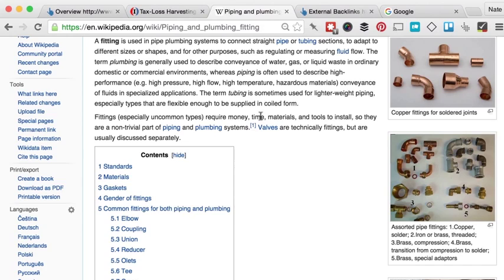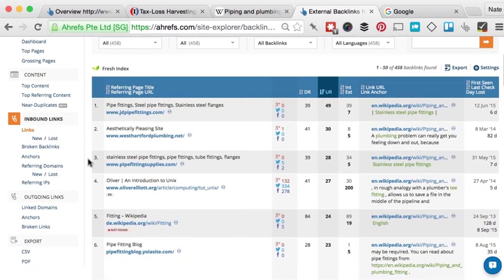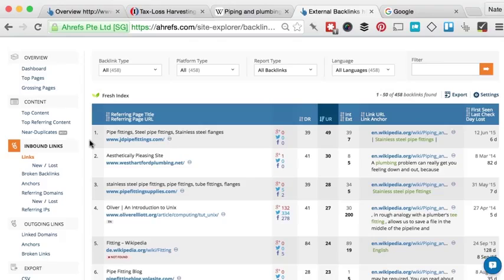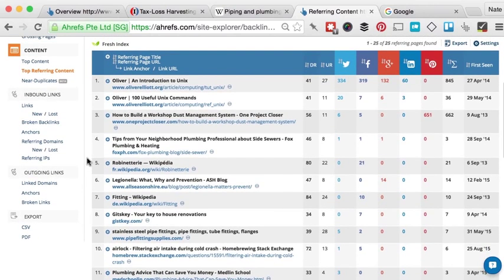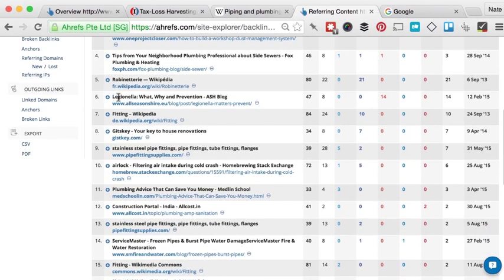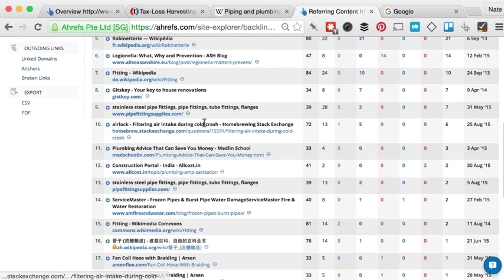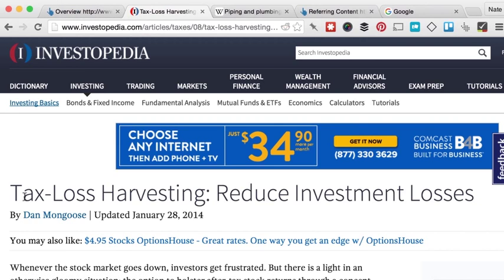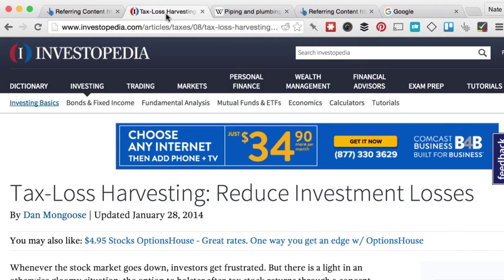Reverse Engineering “Linkable” Content of Authority Sites ATM 04 by Nate Shivar